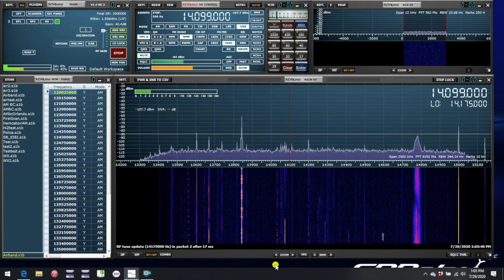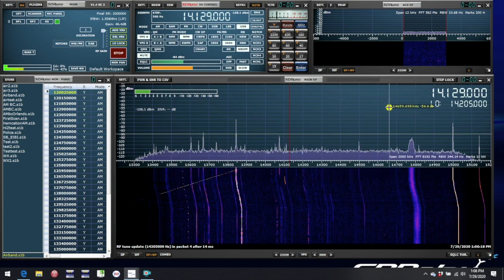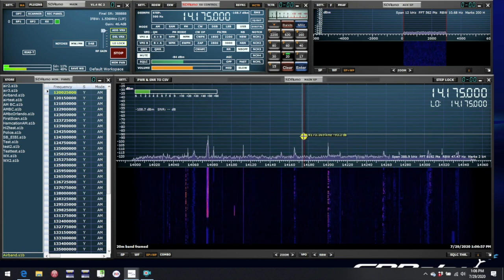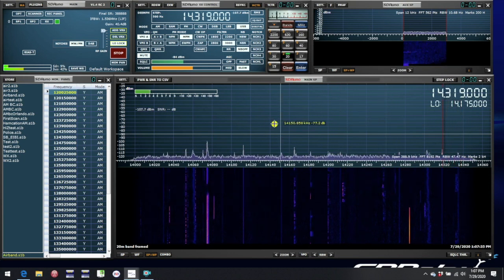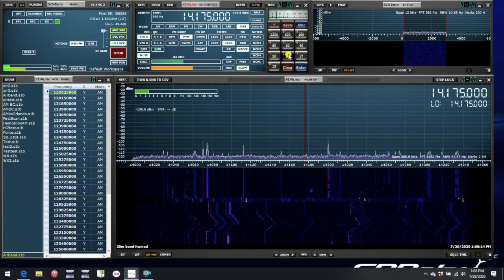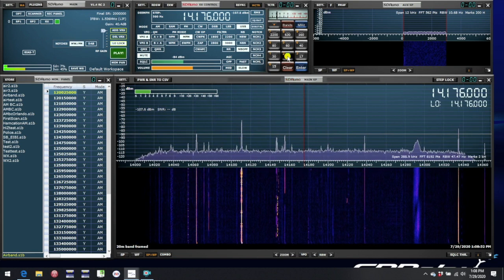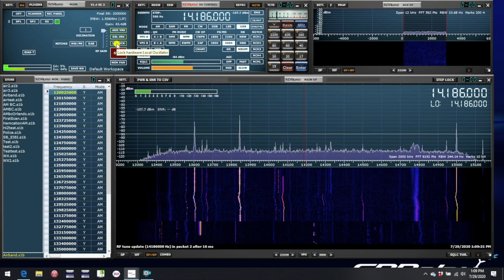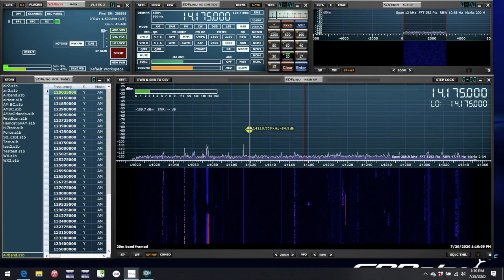SDRuno FAQ: Tuning Outside the Framed Bands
Here we show how band framing works and why the tuning range is confined to within the band. We also show how you can easily disable the framing if you do want to tune outside a selected band.

See the full list of SDRplay videos and applications documents

 The RSP family of SDRs from SDRplay cover 1kHz to 2GHz with no gaps and give up to 10MHz spectrum visibility.

SDRplay is a UK company. The RSP SDR receivers are made in the UK and can be purchased for worldwide delivery directly
(click on purchase and select your country to view shipping costs) or you can buy from any of our worldwide resellers listed